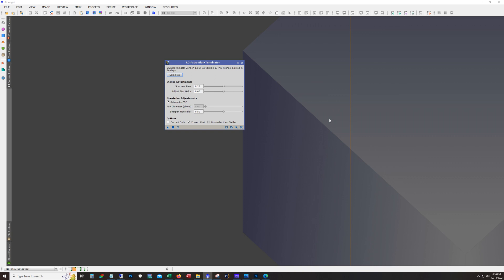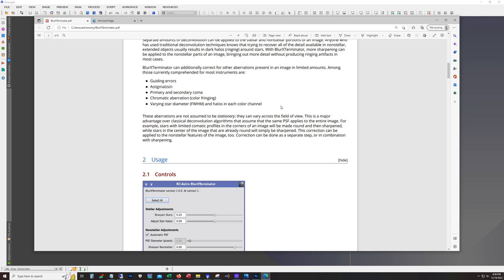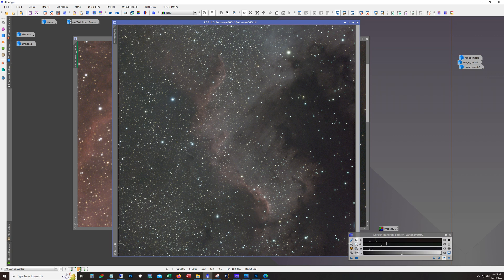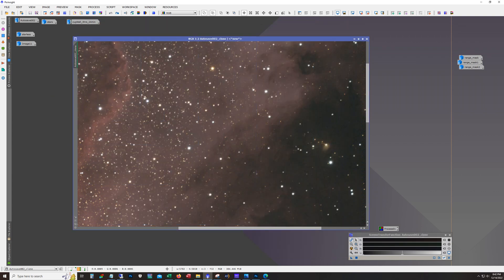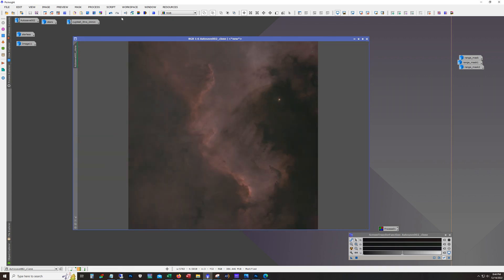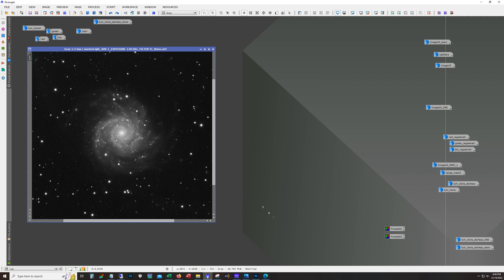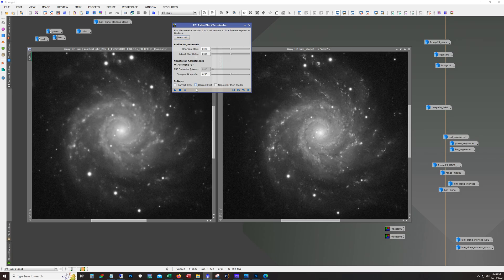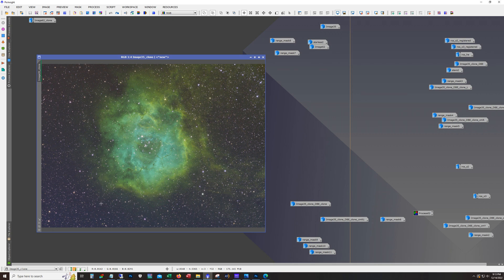Astrophotography: BlurXterminator!!!!! First Look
In this video I give a first look at  the amazing new tool from RC-Astro, BlurXTerminator.

Equipment used to take the images in this video:

Stellarvue SV70T
Astronomic AT115EDT
Celestron Edge HD9
ZWO ASI533MC
ZWO ASI1600MM
ZWO ASI294MM
Skywatcher EQ6R-Pro

Filters from Astrodon and Astronomik